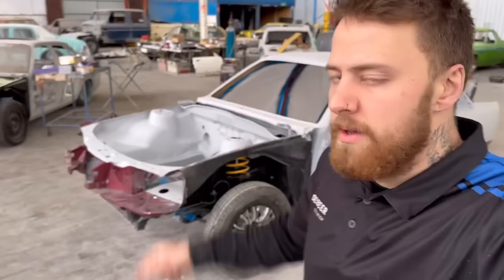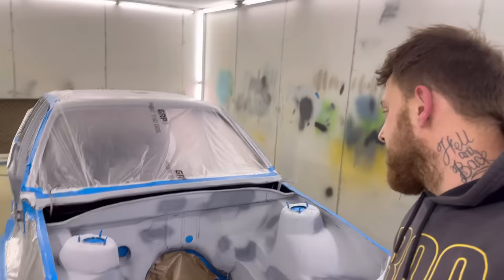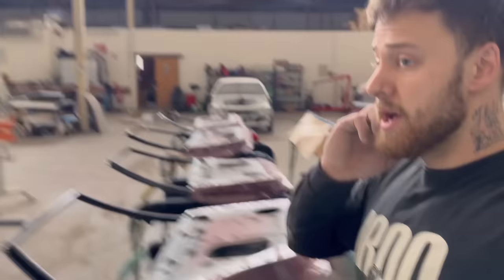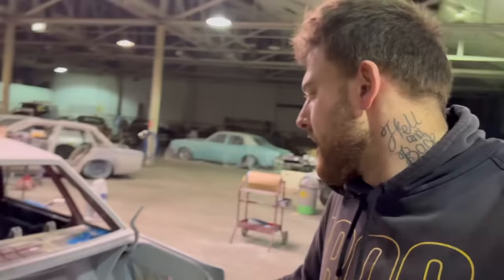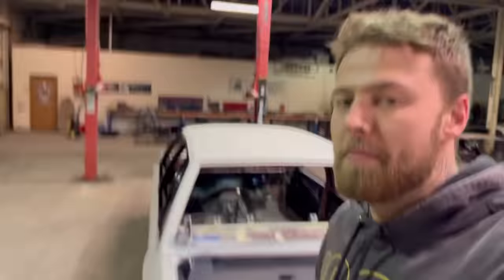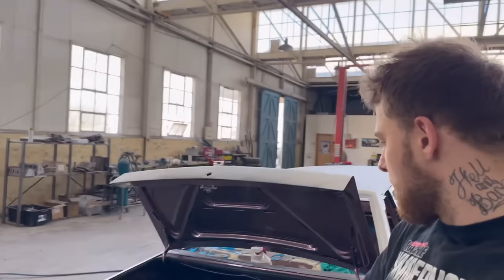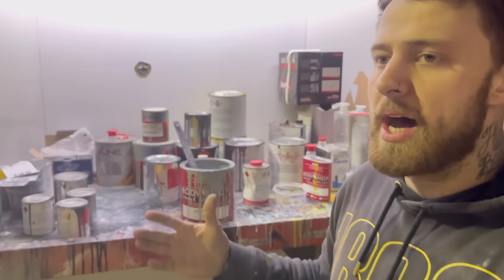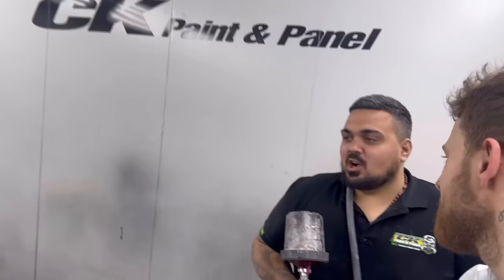LS VL BUILD, WE SMASH OUT A FULL RESPRAY! + ALL THE TECHNIQUES YOU NEED TO PULL THIS OFF TOO!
On the episode of JAKES CHOP SHOP, we get all the paint work done on the LS1 VL BUILD, along with some tips and tricks and a few pro techniques from the big sexy himself Chris from CK PAINT & PANEL!